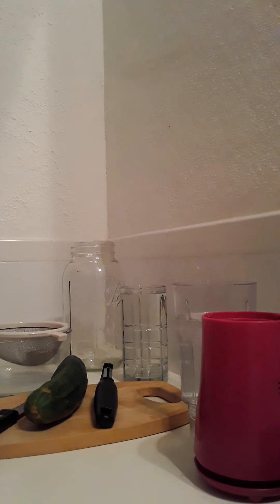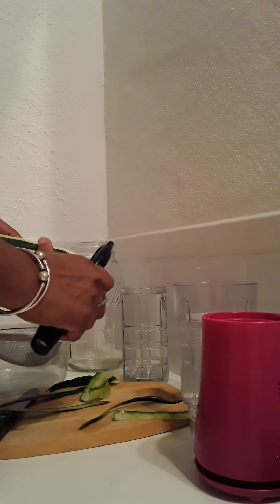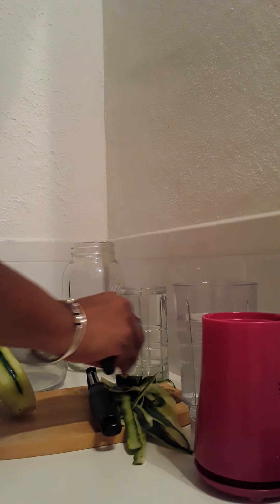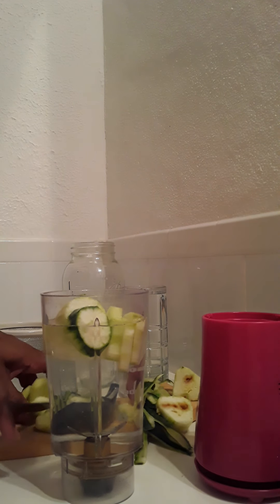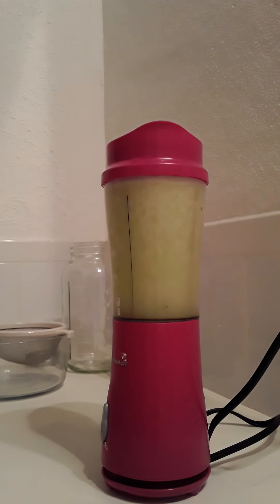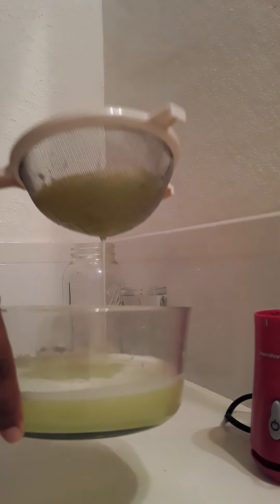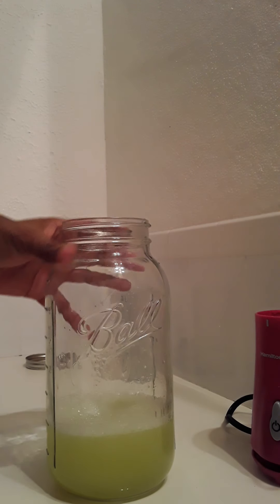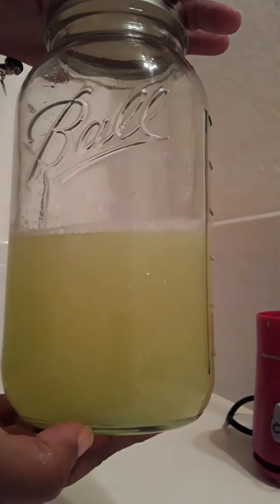How I make my Cucumber Water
Cucumber water is a tasty way to hydrate your body.
Loaded with antioxidants, great for healthy skin, bones,
lowers blood pressure, helps the body to flush out toxins,
naturally, and so much more. Try some today. Stay safe.